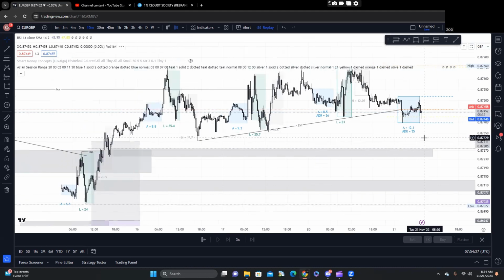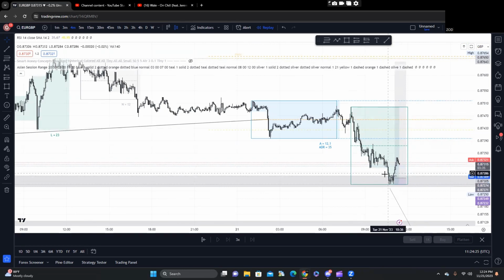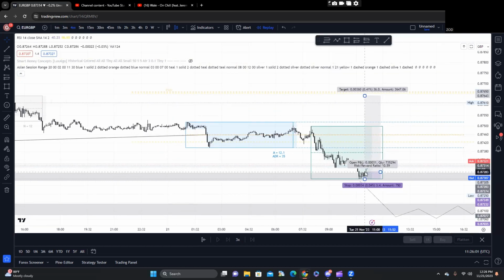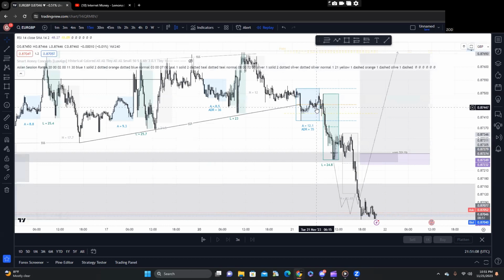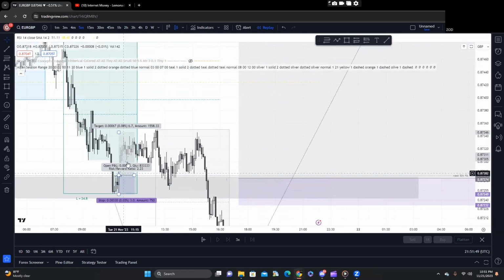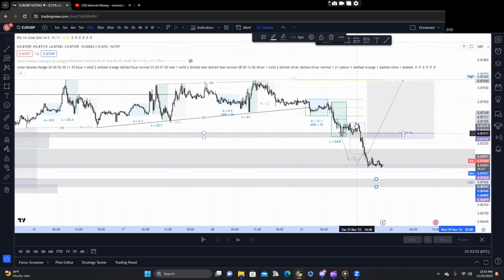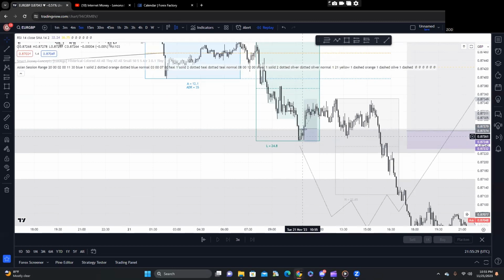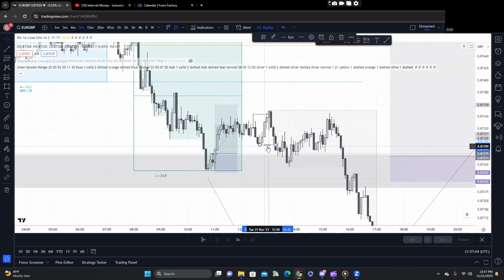Trading Sessions Liquidity Sweep (EURGBP)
In the video we breakdown a trade idea on EURGBP, we use the Asian close to determine where price could be headed in the market, this serves to us as a further confirmation on what areas price will get to and order blocks price will respect.